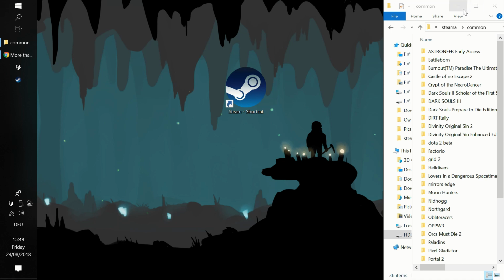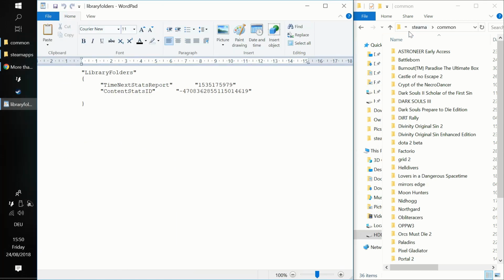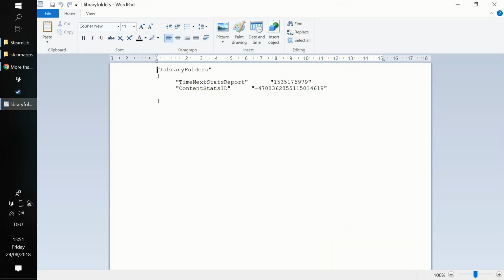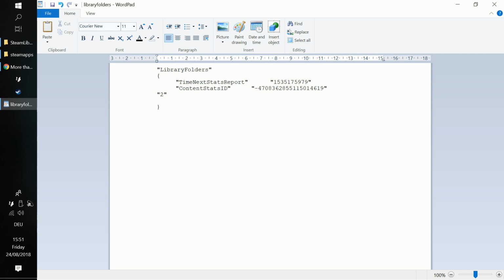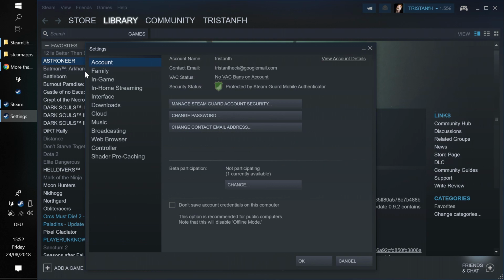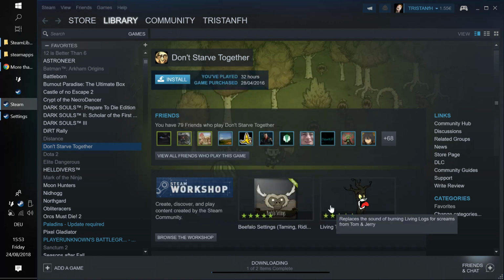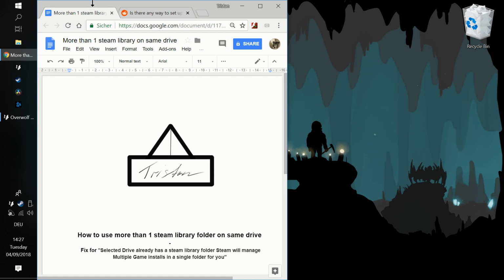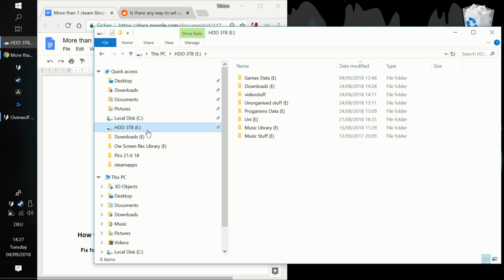How to use more than 1 steam library folder on same drive [maybe outdated]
In the last month a few people commented that it didn't work for them

FIX for "Selected Drive already has a steam library folder Steam will manage Multiple Game installs in a single folder for you"

1. When steam is turned of add the “code” of your folder into this
2. Libraryfolders VDF Data (inside of “Steam\\steamapps” Folder
3. "2"  "E:\\Games Data (E)\\SteamLibrary (E)"
 //Don’t forget the  “  and the \\ after each folder
 //Use Wordpad  to not mess with formation

Leave questions and feedback in the comments